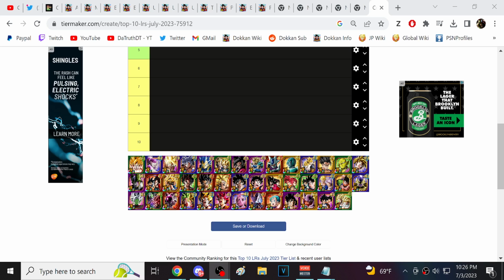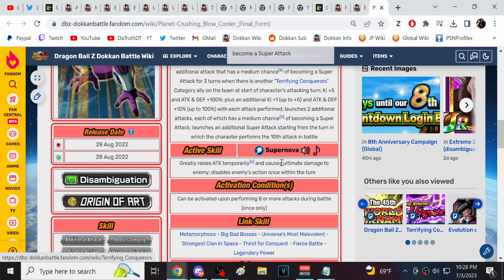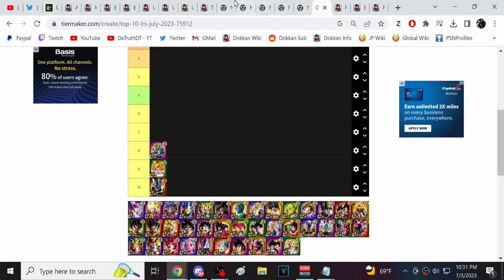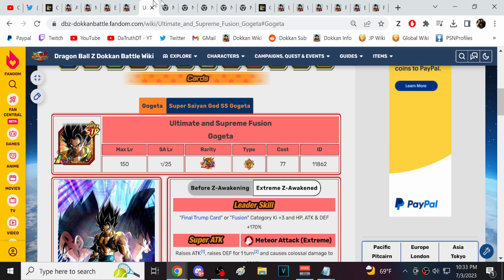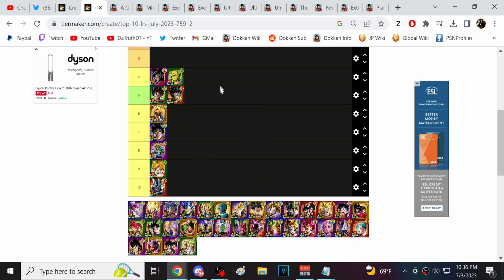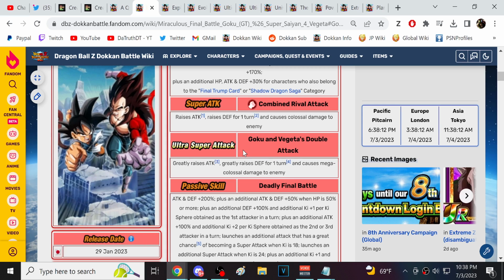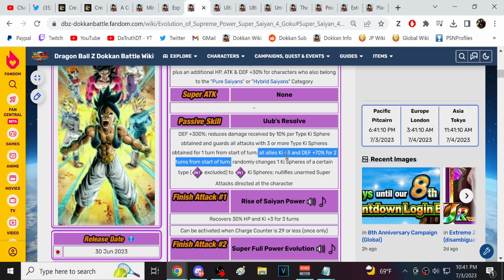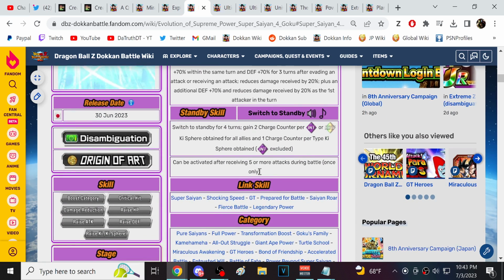TANABATA 2023! TOP 10 LRS IN DOKKAN TIER LIST! JULY 2023! (DBZ: Dokkan Battle)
Video Title: TANABATA 2023! TOP 10 LRS IN DOKKAN TIER LIST! JULY 2023! (DBZ: Dokkan Battle)